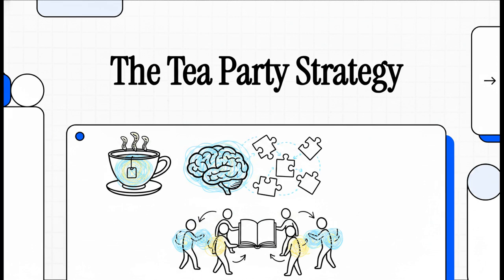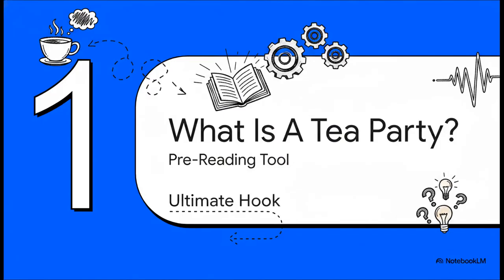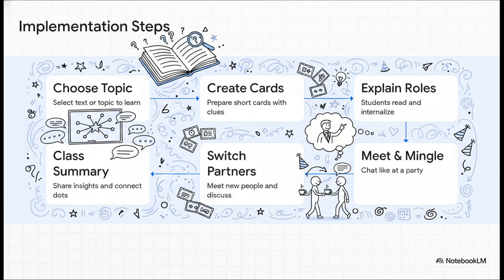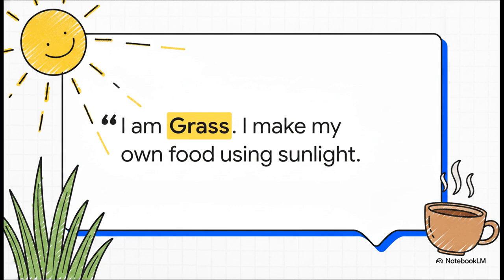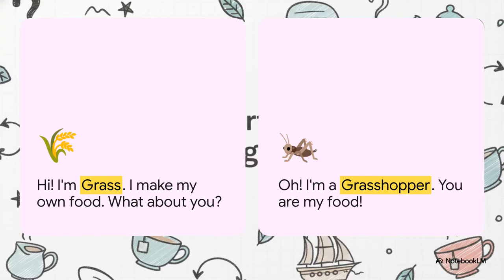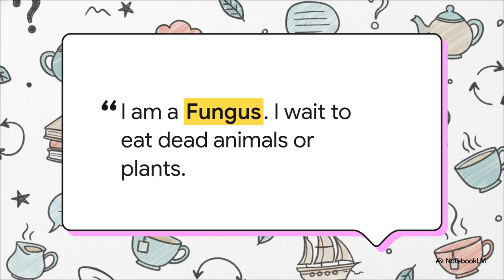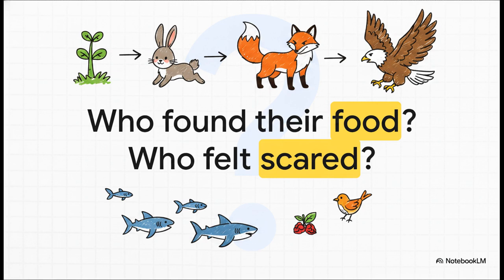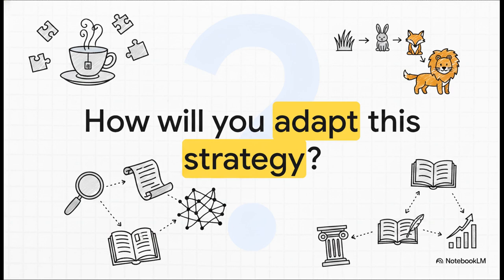The Tea Party Teaching Strategy